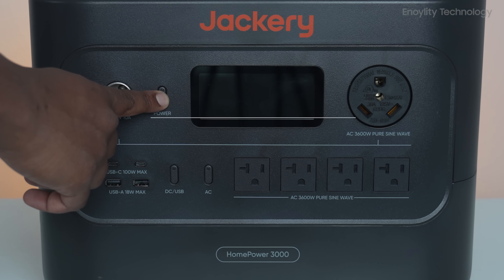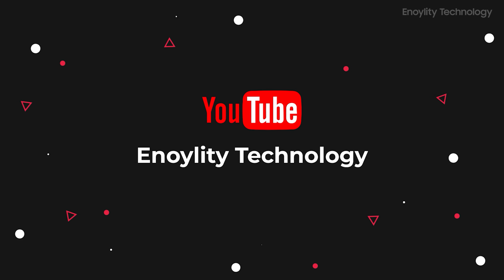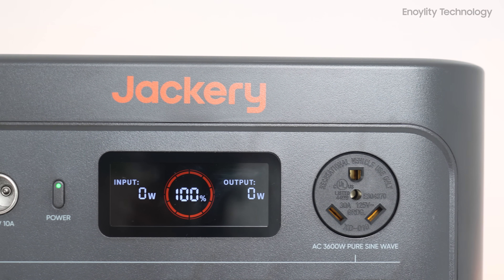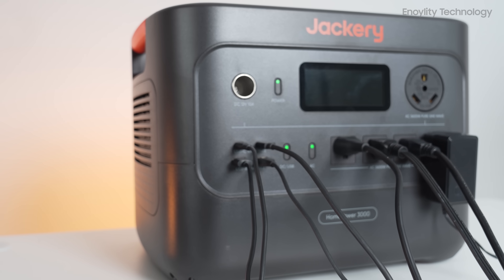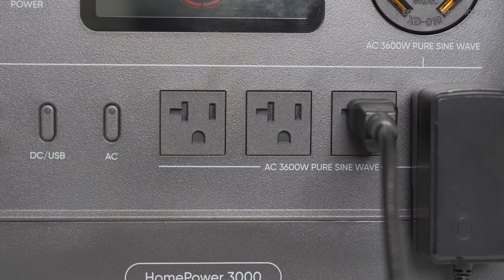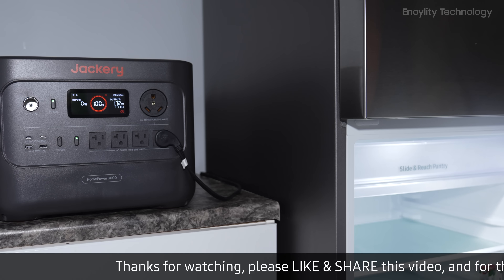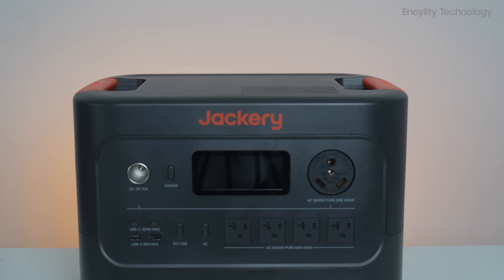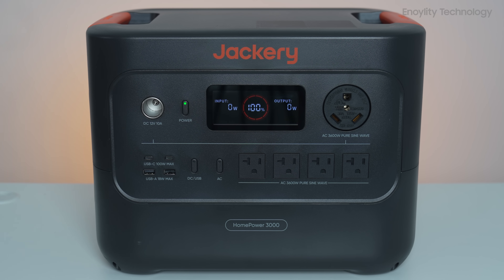Jackery HomePower 3000 Review: The Ultimate Compact Backup Power Station!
► Bring your vision to life with Enoylity Studio's premier video editing, 3D animation, and VFX services.
 to start your creative journey today!

Jackery HomePower 3000 Review!

Meet the Jackery HomePower 3000—the world’s smallest and lightest 3 kWh LiFePO₄ portable power station built for modern home backup. Boasting 3072 Wh capacity, 3600 W continuous (7200 W surge) output, ultra-fast 1.7-hour recharge, and a sub-20 ms UPS switch, it powers essentials—from fridges to Wi-Fi—during outages with ease. Whether you're facing frequent blackouts or just want a reliable off-grid power source, the Jackery HomePower 3000 is a game-changer.